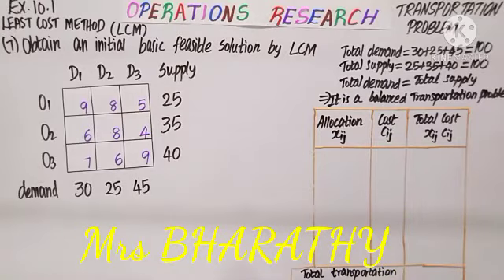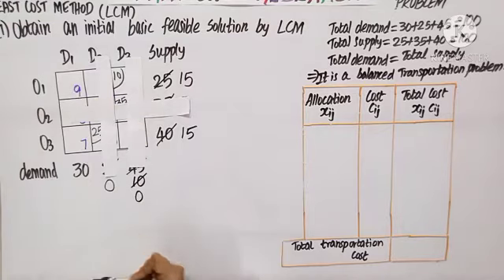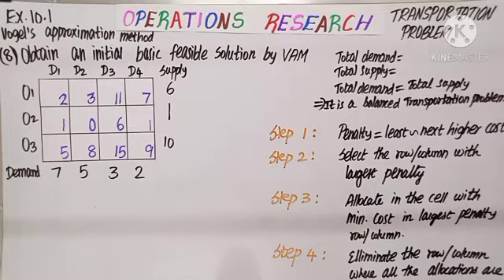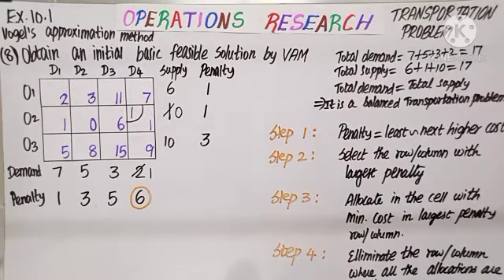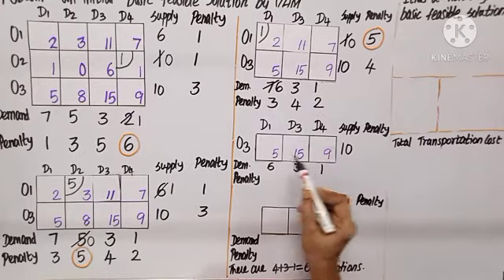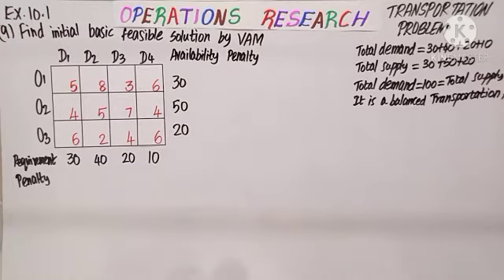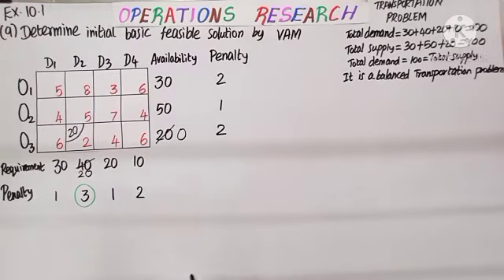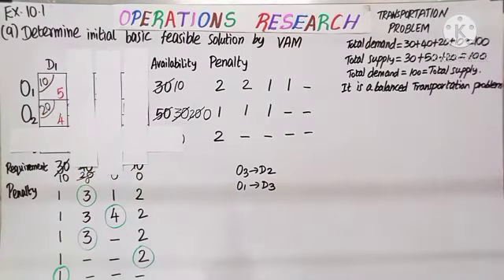Class12|BM78|Ex10.1-7,8,9|Bus.maths|Least cost method & Vogel's approximation method-Transportation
TN SYLLABUS
OPERATIONS RESEARCH
Mrs BHARATHY